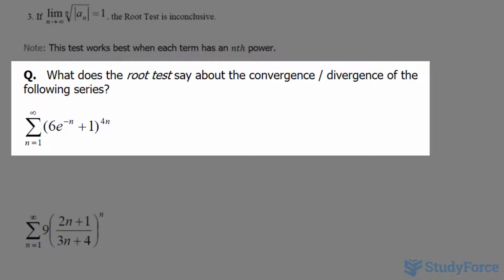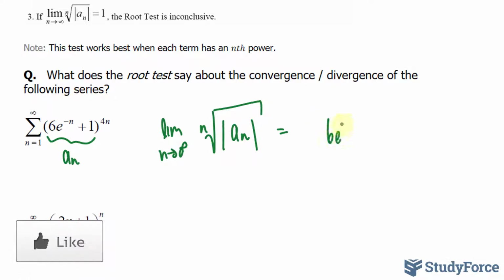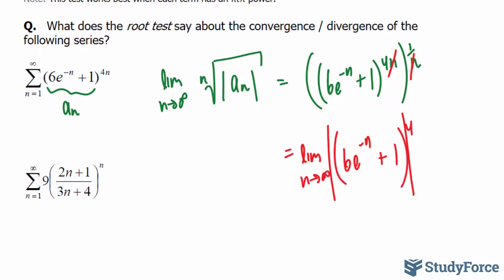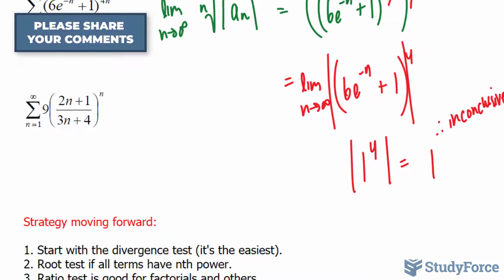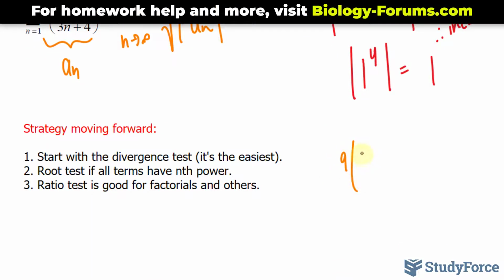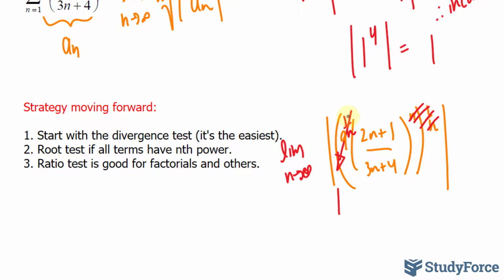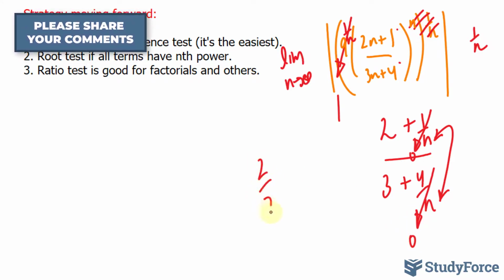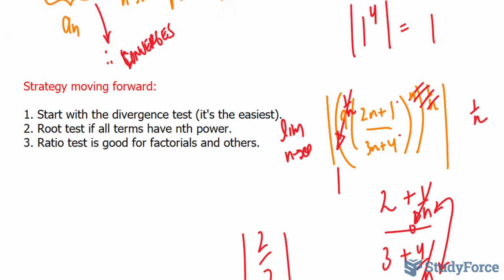📚 How to test for convergence using the *root test* with infinite series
Q.   What does the root test say about the convergence / divergence of the following series?

Strategy moving forward:

1. Start with the divergence test (it's the easiest).
2. Root test if all terms have nth power.
3. Ratio test is good for factorials and others